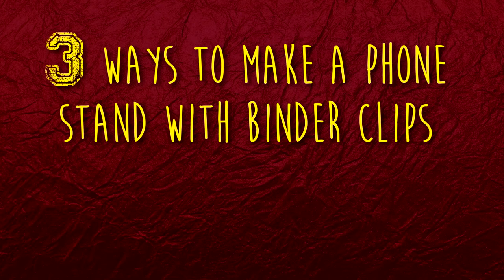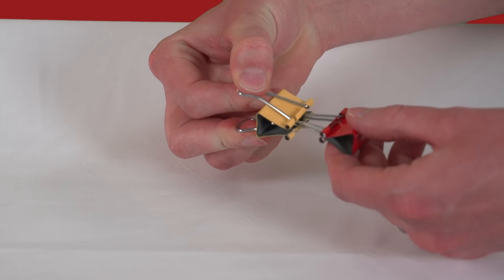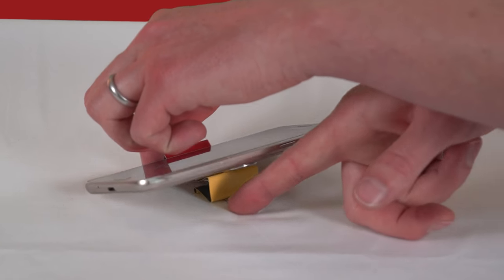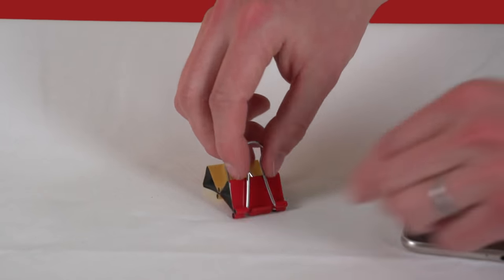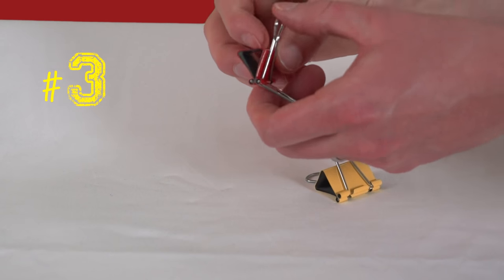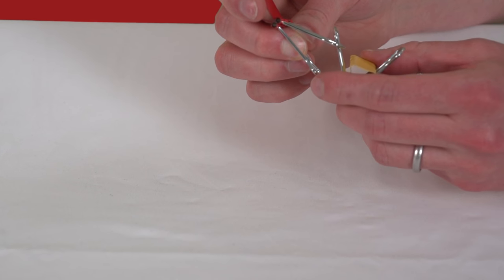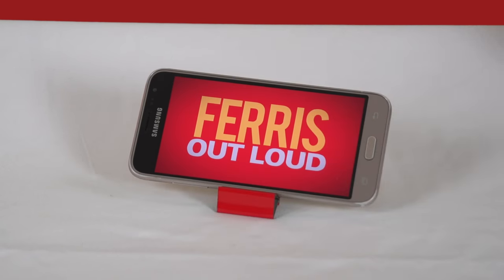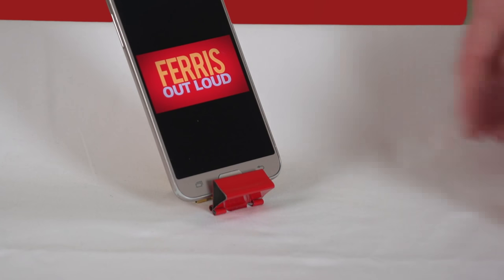3 Easy DIY Phone Stands With Binder Clips - NO TOOLS!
I demonstrate 3 very simple variations of a homemade smartphone stand. These are the best of the best! You only need one size of binder clips, you don't need tools to modify anything, and all you need is 2 clips to build all 3 styles! Pull out 2 clips from your backpack and you can have an awesome smartphone stand in literally seconds!
This works for all brands, Samsung, iPhone, you name it! The final variation will even hold your phone vertically!!